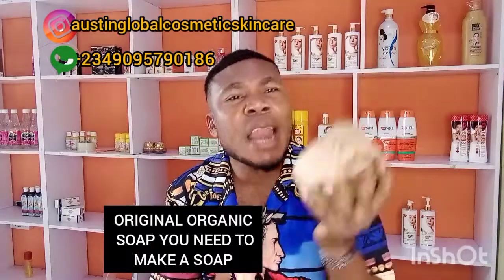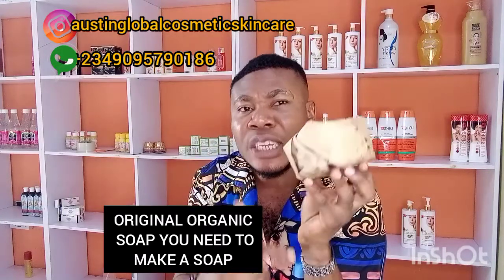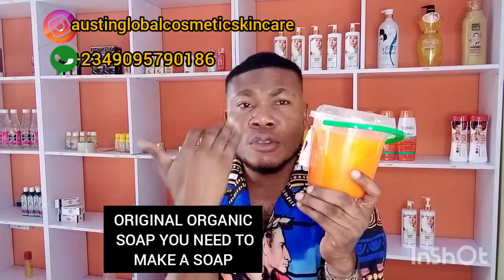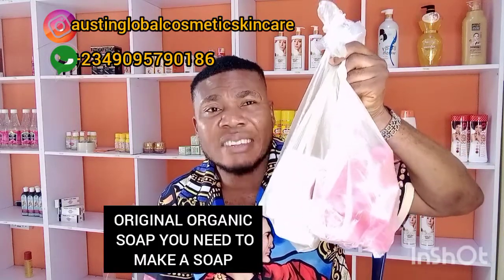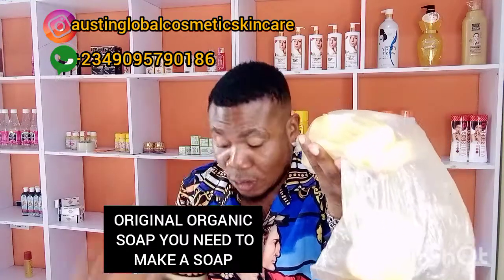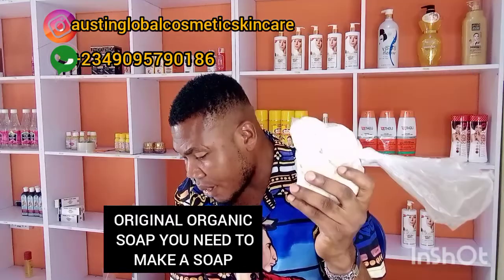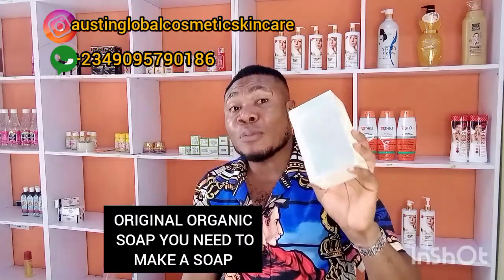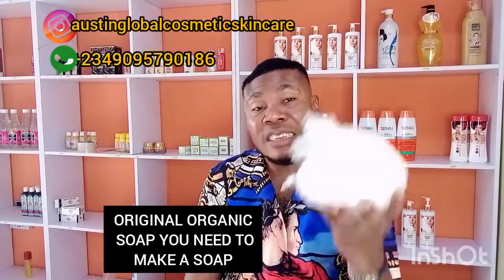ORIGINAL ORGANIC SOAP YOU NEED TO MAKE A SOAP